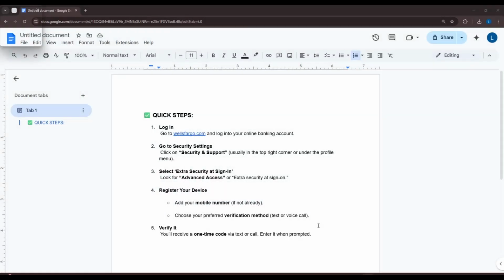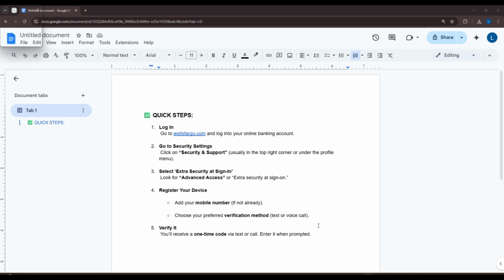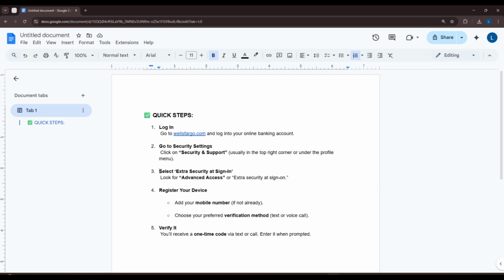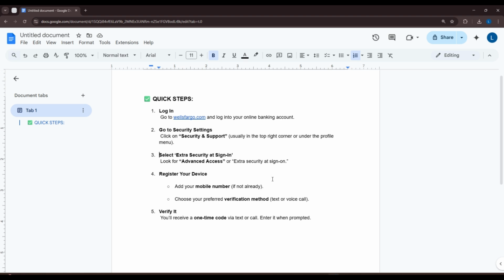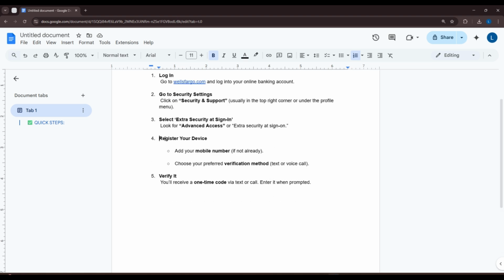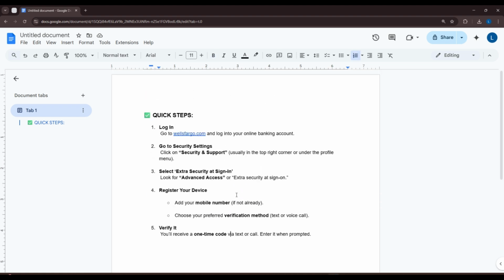How to Set Up Two-Factor Authentication on Wells Fargo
💡 Protect Your Wells Fargo Account—Add an Extra Layer of Security in Minutes!

✅ What You’ll Learn:

🟣 Step-by-step guide to enable two-factor authentication (2FA) on Wells Fargo

🟣 How to set up with SMS, authenticator app, or phone call

🟣 What to do if you lose access to your 2FA device

🟣 Tips to prevent lockouts and stay secure

🟣 2026 updates for online banking security features

⚡ Takeaway: Secure your Wells Fargo account with two-factor authentication and keep your finances safe—fast, easy, and up-to-date!